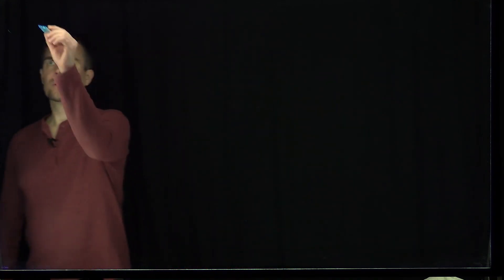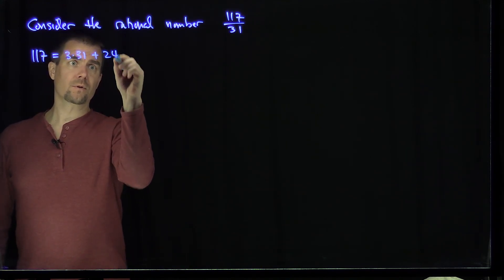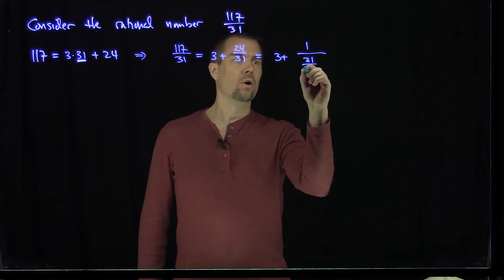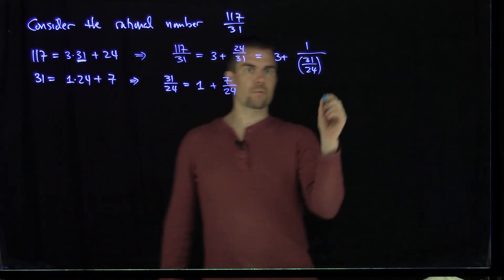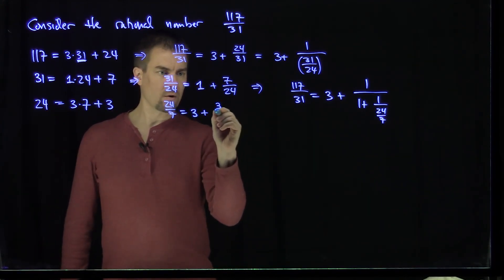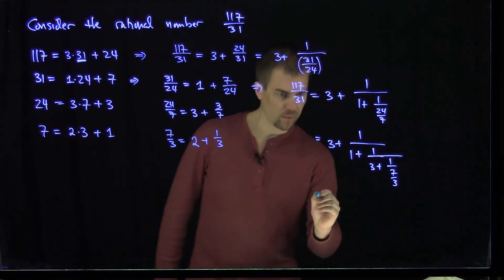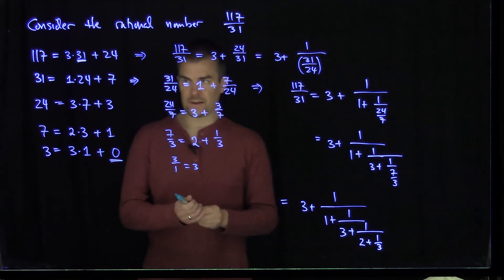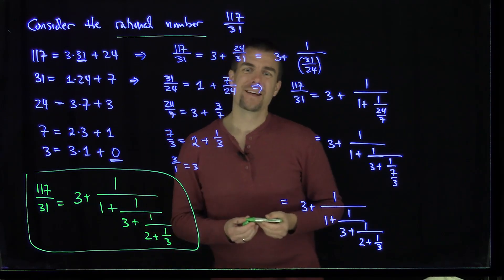Continued Fractions of a Rational Number by the Euclidean Algorithm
We introduce the idea of a continued fraction as an application of the Euclidean algorithm. In this way we see that every rational number can be expressed as a continued fraction that terminates.